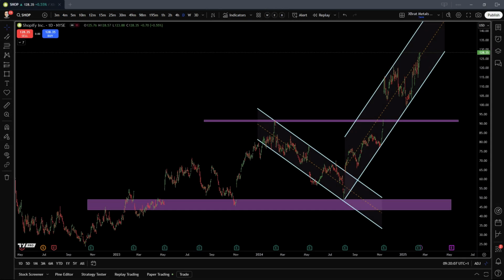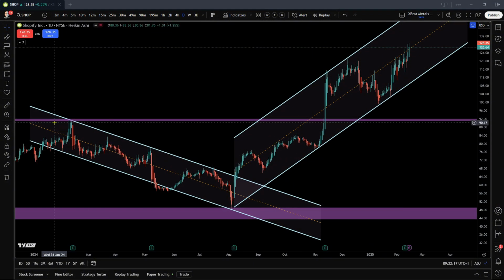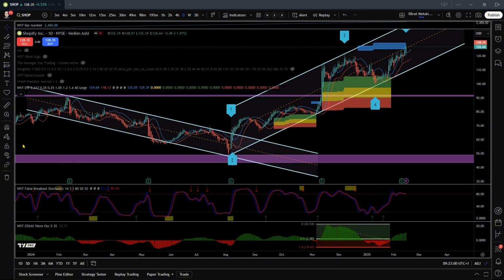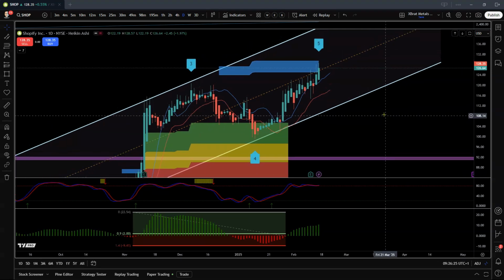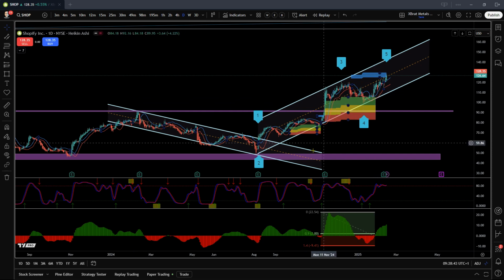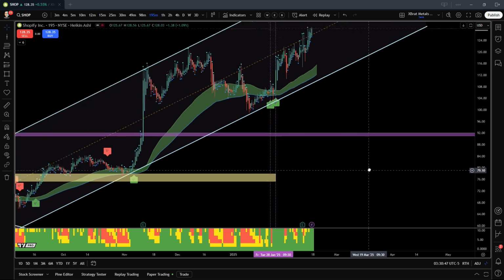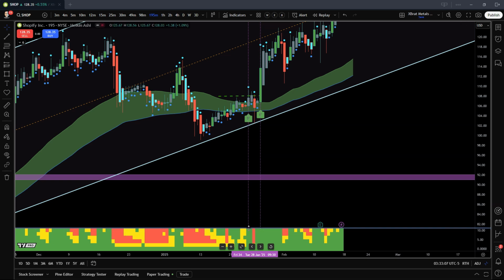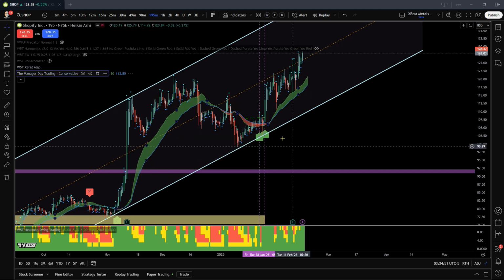Watch This Before Trading Shopify Stock in 2025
Understanding market trends can be the key to smarter trading decisions. In this video, we’re breaking down a real trade example on Shopify, showing you how to apply The xBrat Elliott Wave and The xBrat Algo to identify high-probability swing trading setups. Watch Paul's step-by-step guide to trading Shopify stock on Trading View, find out what tools you need to succeed as a trader!

📈 Key Moments:

00:12 - Introduction 🎯 Overview of Shopify swing trading
00:29 - Identifying Support & Resistance Zones
02:36 - Elliott Wave Analysis & The 5th Wave Trade
02:52 - Using Multiple Timeframes for Confirmation

In this video, Paul from xBrat Trading Indicators walks you through a real trade breakdown on Shopify using Elliott Wave analysis, multiple timeframe confluence, and algorithmic indicators. You’ll see exactly how to identify and trade a 5th wave setup, use The xBrat Algo for confirmation, and apply trade management techniques for optimal decision-making.

When you purchase The xBrat Elliott Wave, you will get exclusive access to the learning portal and training course, helping you refine your trading approach with precision!

💡 ASK LOGAN: Got questions about trading or xBrat Trading Indicators? Ask Logan, our AI-powered trading expert